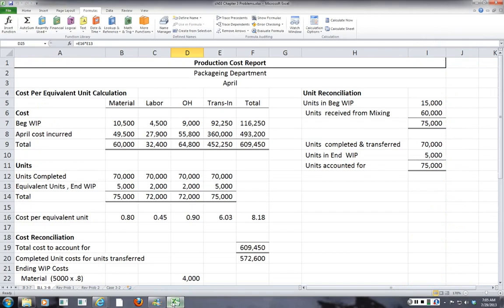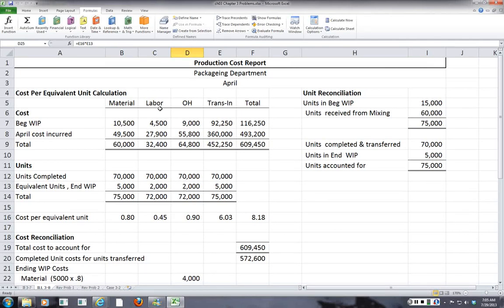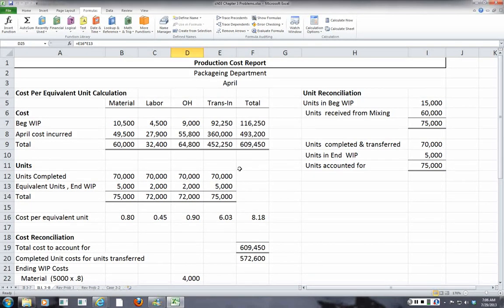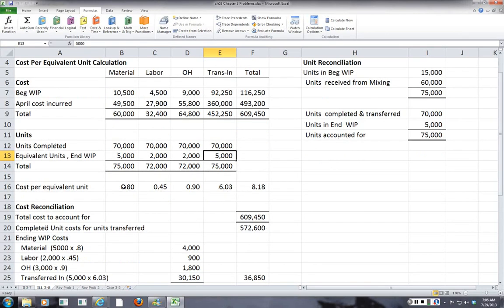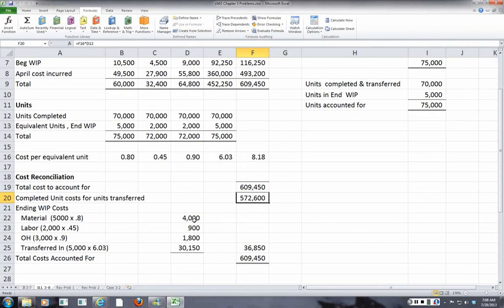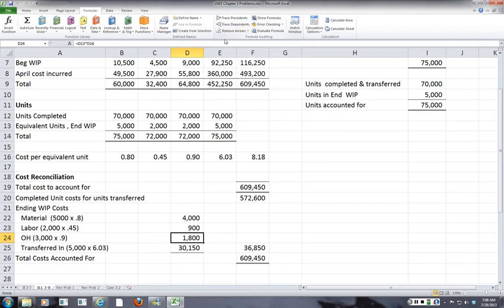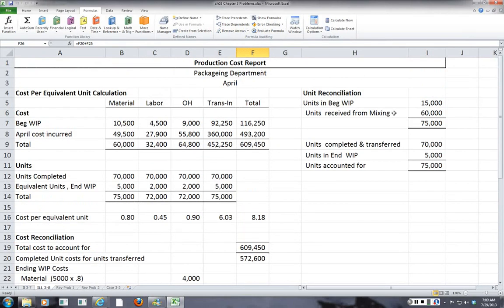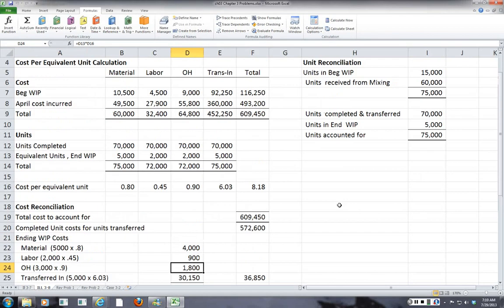MBA535 Chapter 3 Illustration 3-8